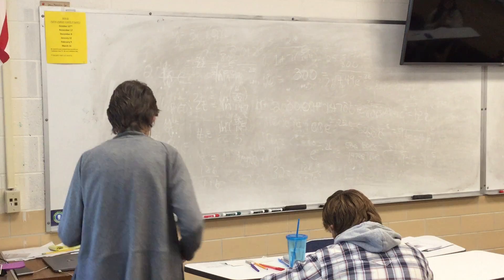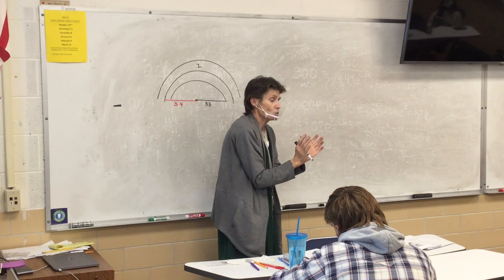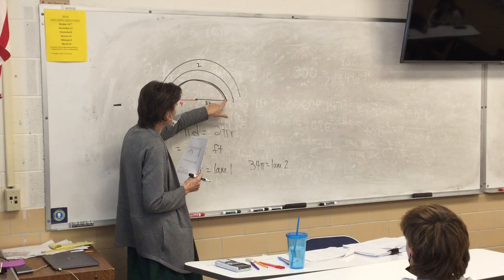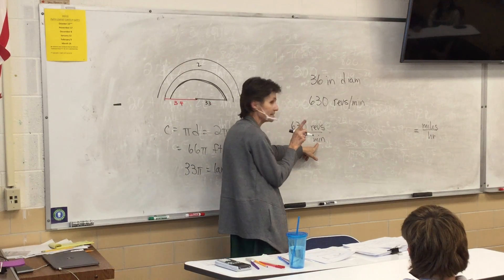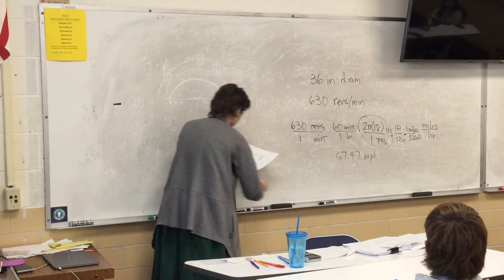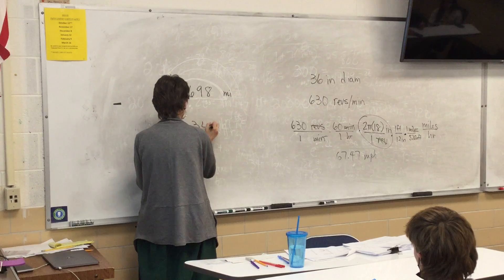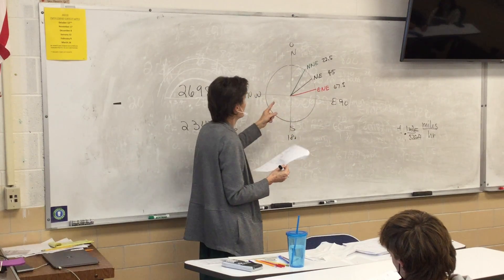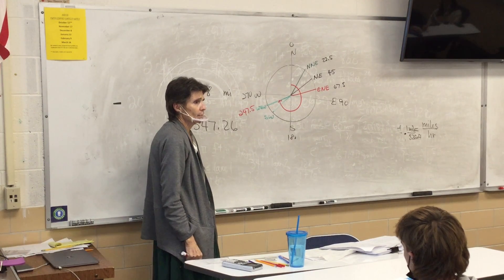Precal X Notes 4.1 #5-8